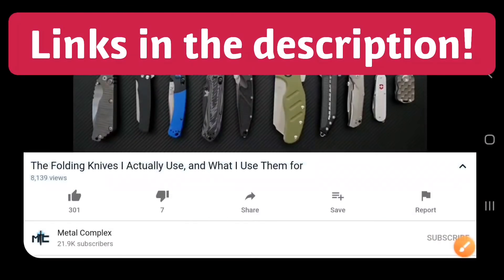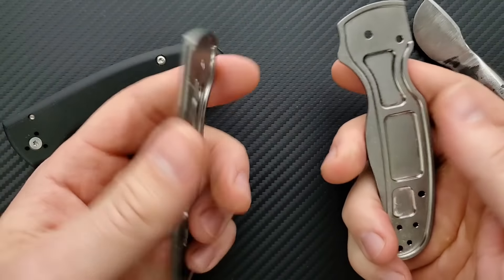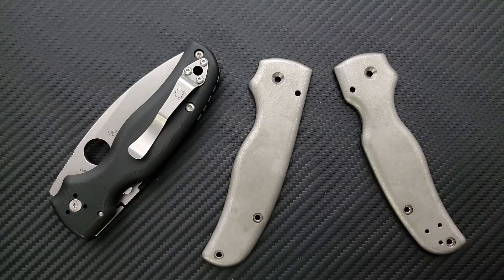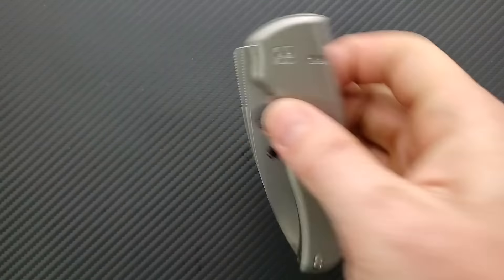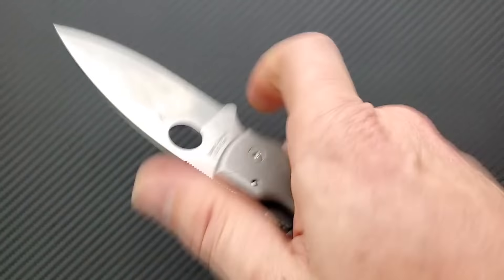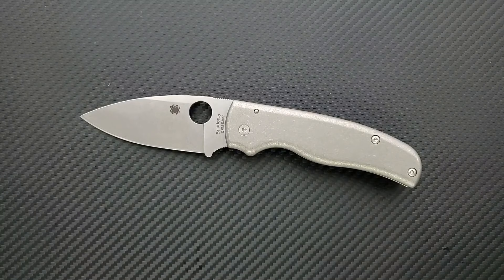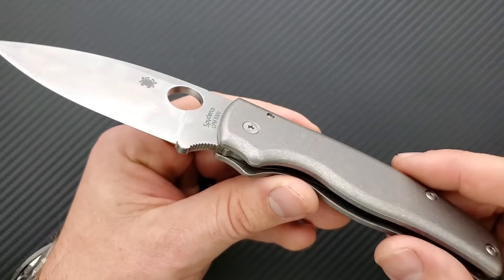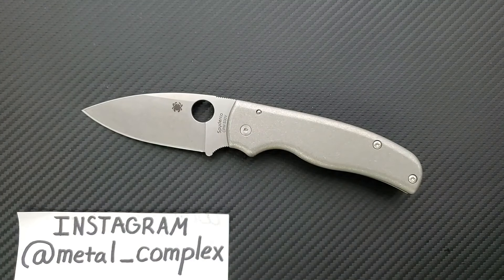Spyderco Shaman With TITANIUM Scales From Flytanium - FINALLY!!!